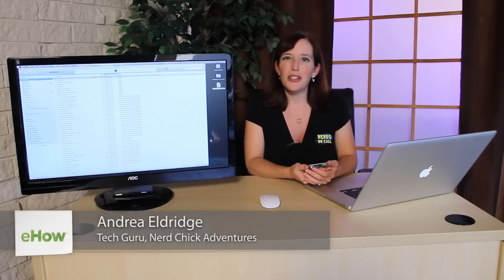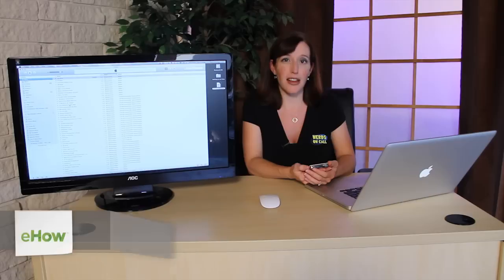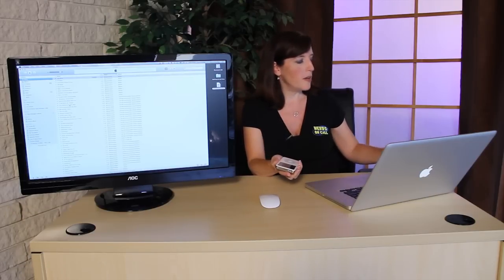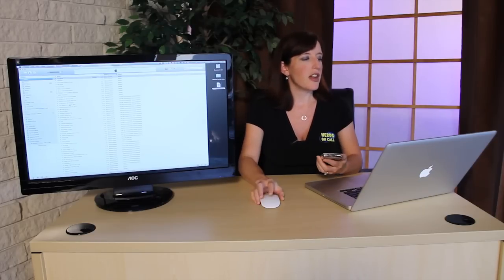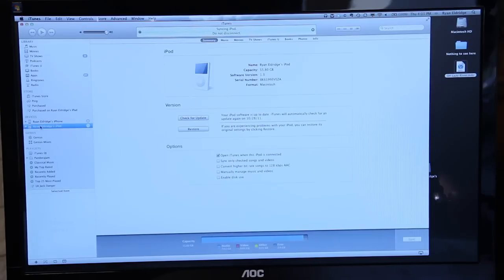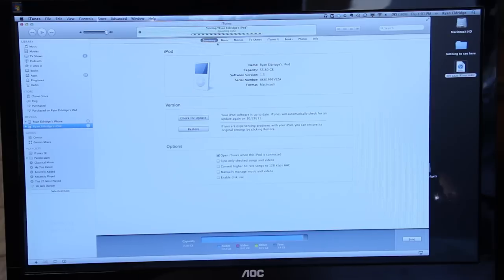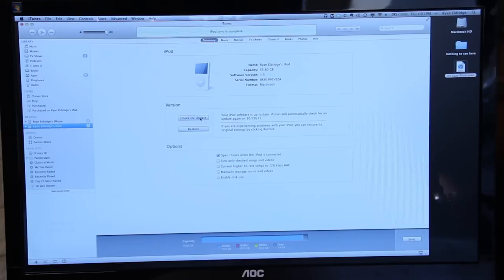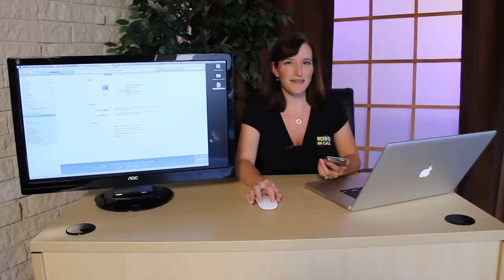iPod & MP3s : How to Update the Classic iPod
You should always keep your iPod up to date to make sure you have the newest features and bug fixes. Update the classic iPod with help from a celebrated columnist from Nerds on Call in this free video clip.

Filmmaker: Shawn Riggs

Series Description: Whether you're a music fan or are looking for a fully functional personal data assistant, there's an entry in the iPod line of electronics that will suit your needs. Get help with iPods and other types of MP3 players with help from a celebrated columnist from Nerds on Call in this free video series.